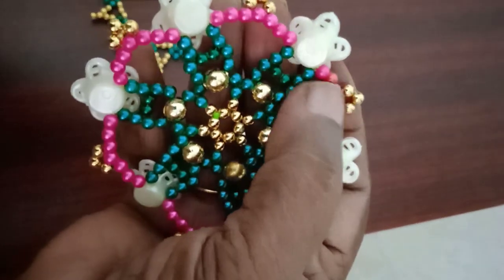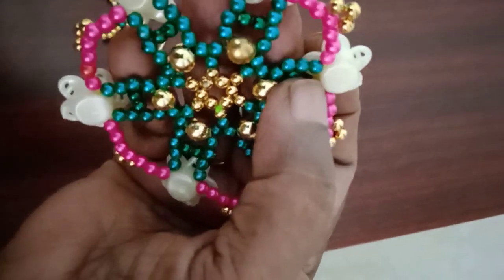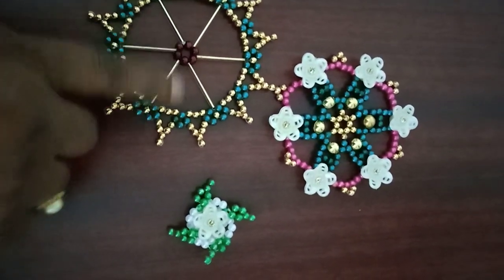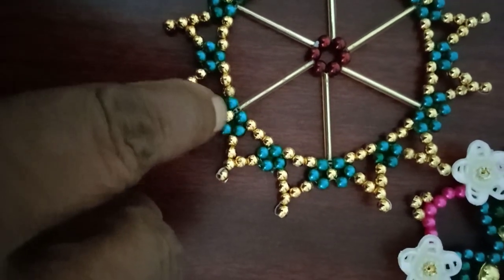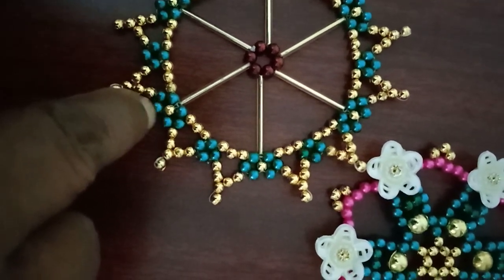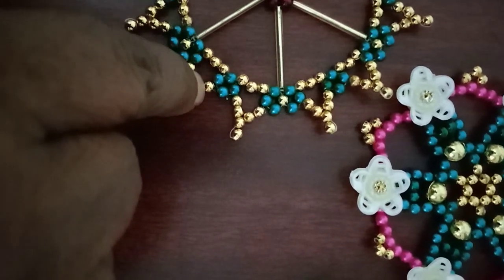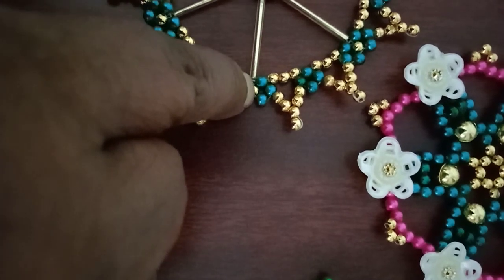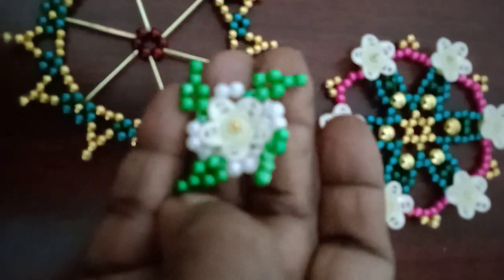SKYS BEADS CREATIONS - # 169 DIFFERENT BEADS IN BEADED RANGOLI.